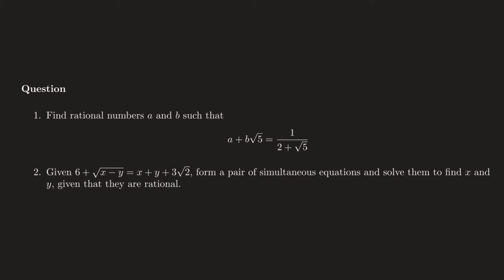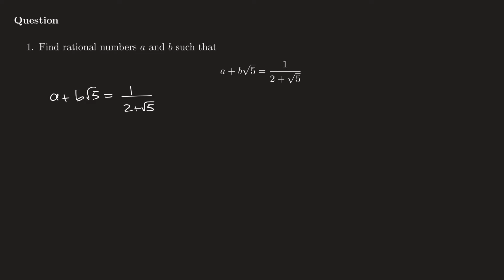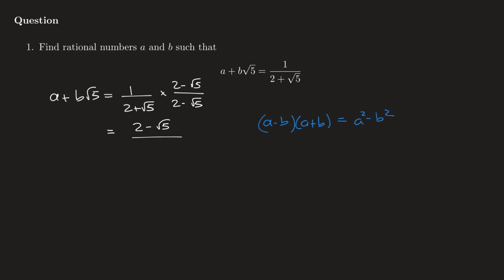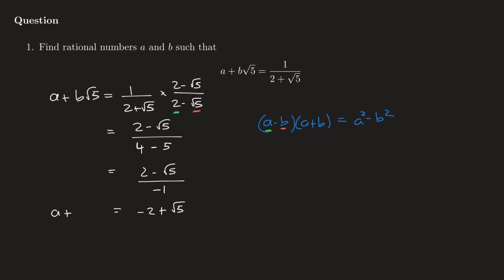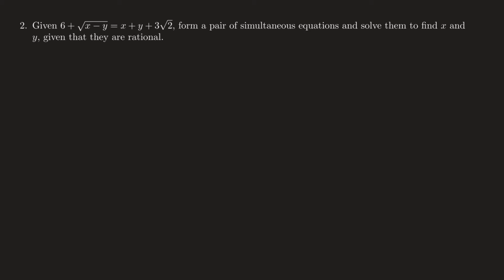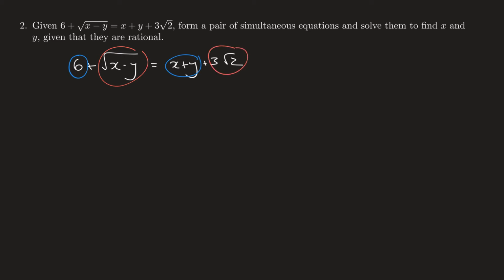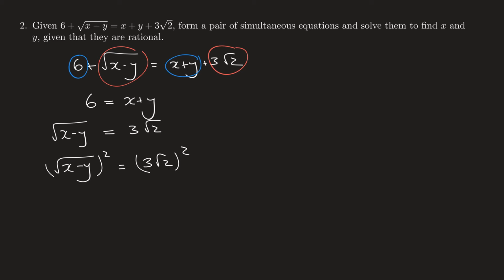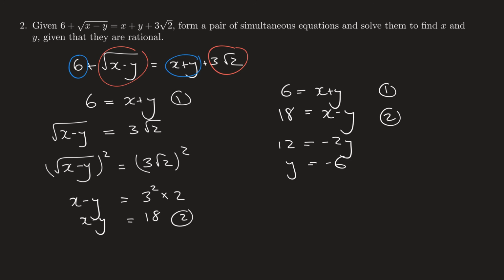How to solve surd equations using equality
Please leave a comment on anything you would like to learn about or anything that can be improved. Thanks!